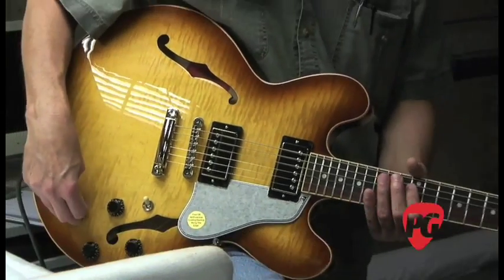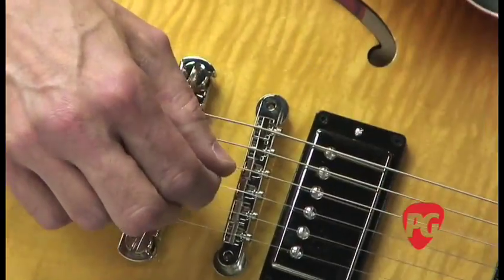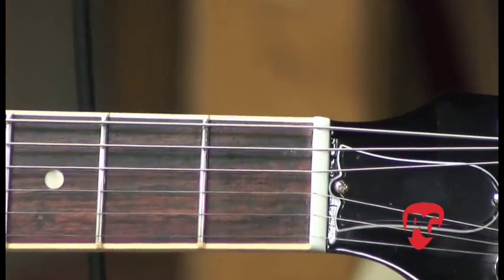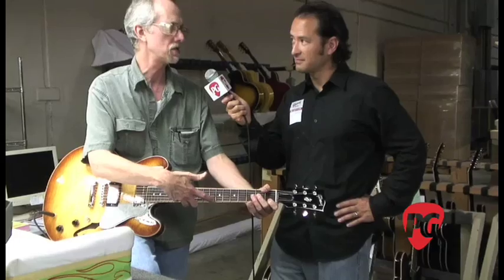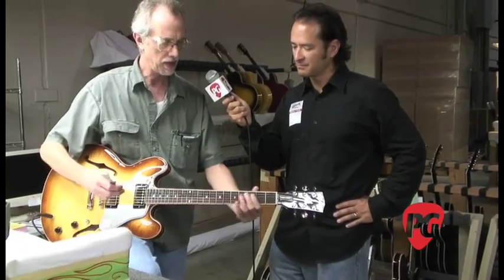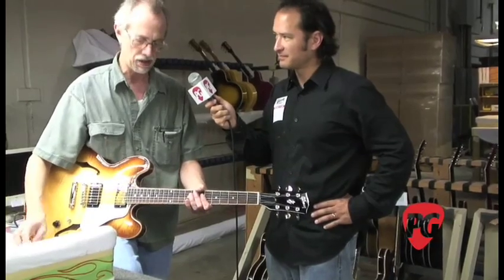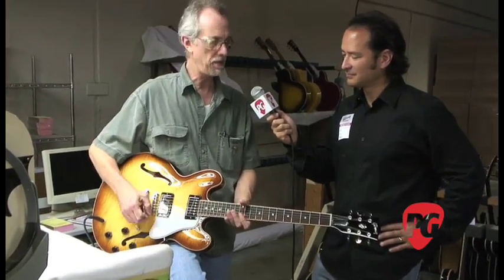Gibson Custom Memphis - ES Series: Final Inspection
PG's Joe Coffey is On Location in Memphis, TN, where he visits the Gibson Custom Memphis factory. The Gibson Custom Memphis factory builds all the ES hollow- and semi-hollow bodied guitars, the white Les Paul and the Gibson EDS-1275 double-neck. In this segment, we get to see the final inspection process. Here, we get to see how the technician checks fret height, action, hardware setup and makes sure the guitar plays, sounds and reacts as it should by playing the "Gibson" song.

For more gear reviews and videos or to view our completely FREE digital edition of Premier Guitar magazine, be sure